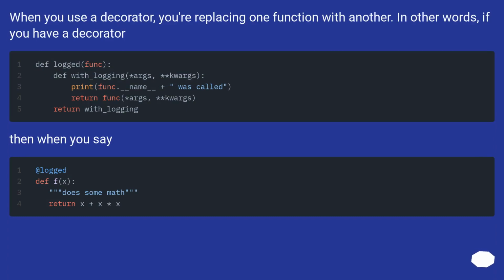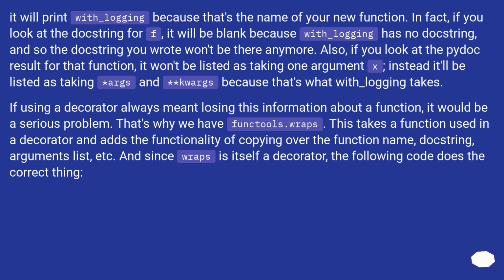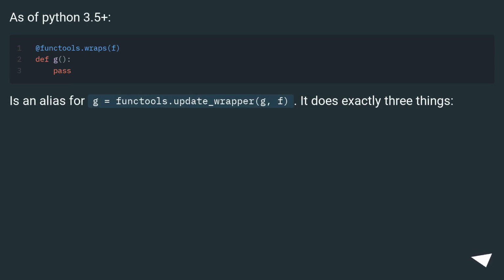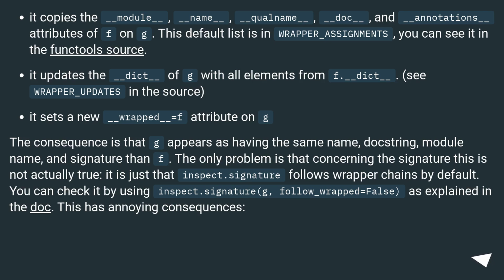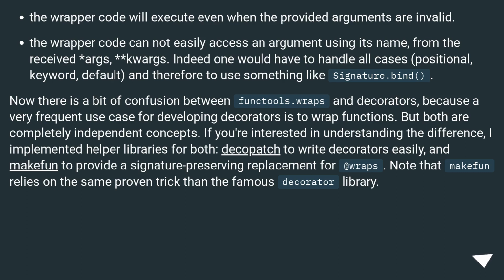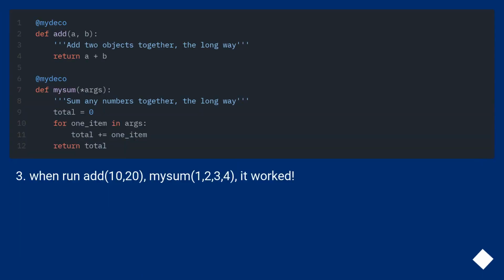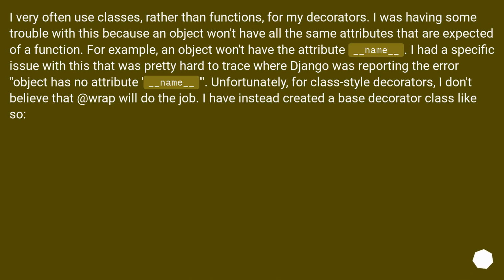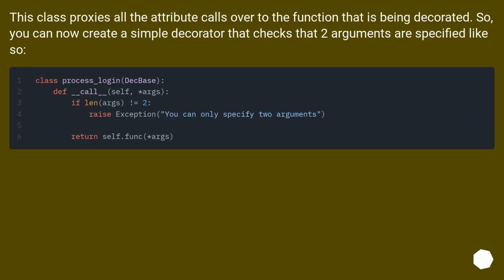What does functools.wraps do?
Chapters
00:00 Question
00:27 Accepted answer (Score 1453)
02:24 Answer 2 (Score 56)
04:50 Answer 3 (Score 36)
06:38 Answer 4 (Score 30)
07:55 Thank you